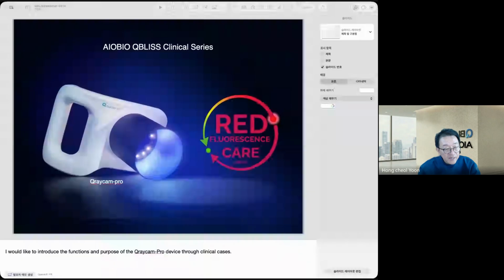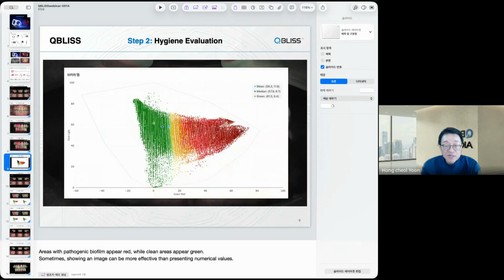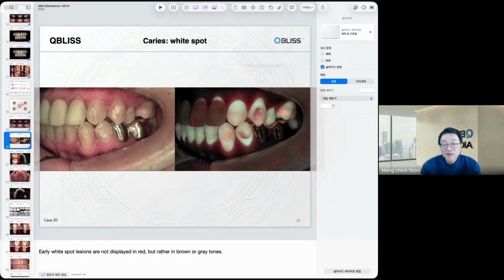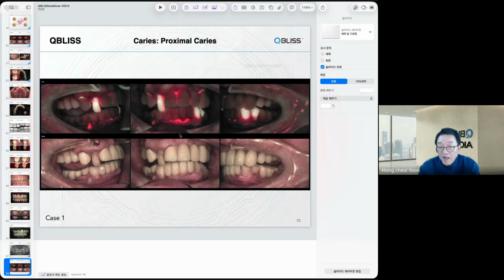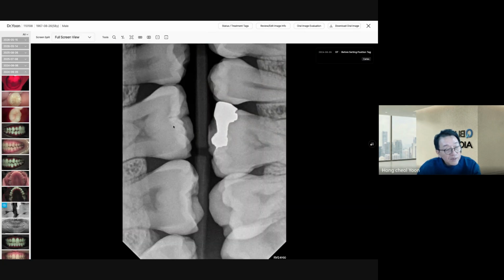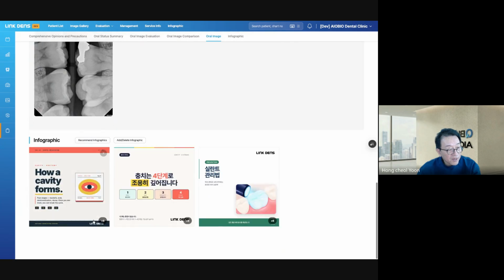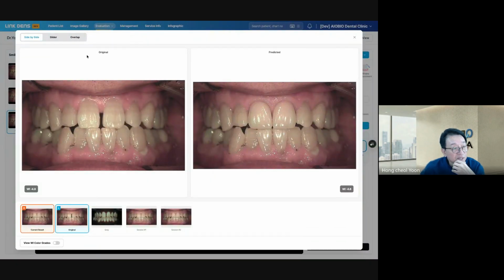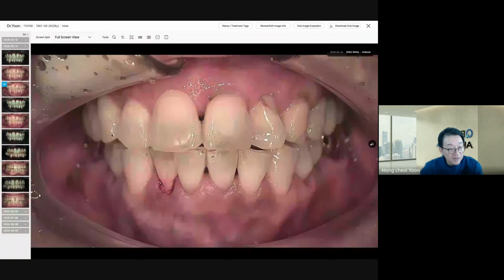QBLISS Clinical Series Ep6: The New Products and Features | AIOBIO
AIOBIO is an innovative healthcare technology company leading AI-based biofilm research, building a competitive edge through R&D, regulatory compliance, and clinical evidence acquisition. We build our competitive edge through dedicated R&D, rigorous regulatory compliance, and the acquisition of robust clinical evidence.